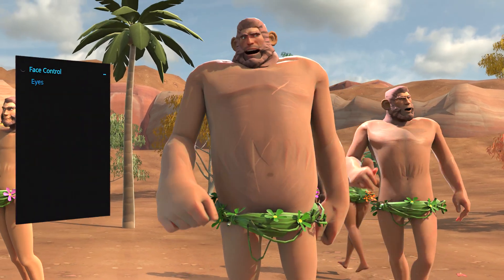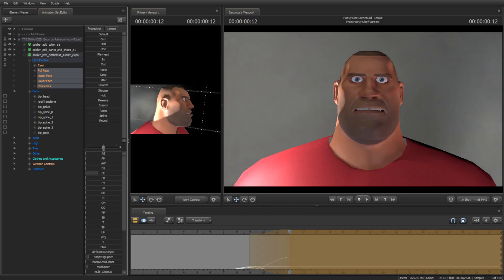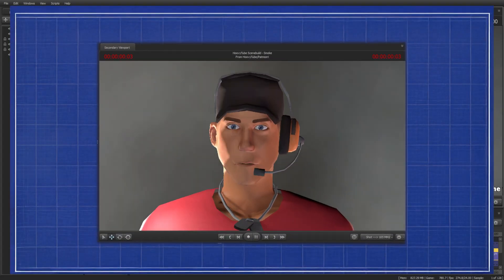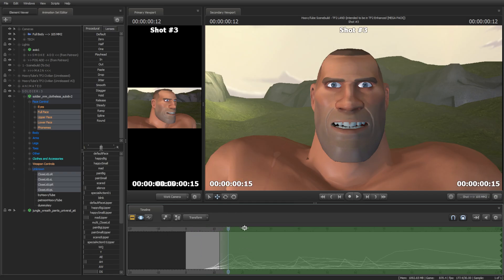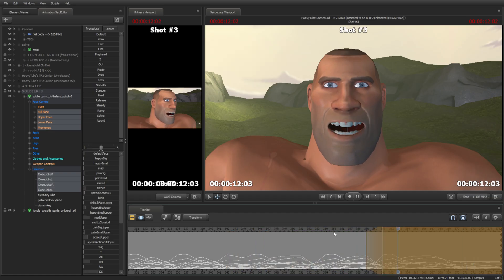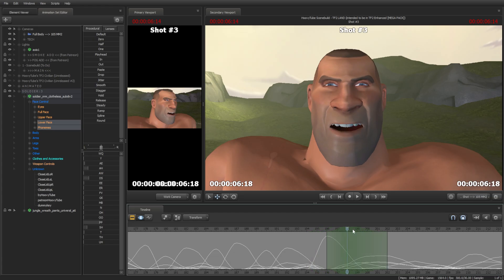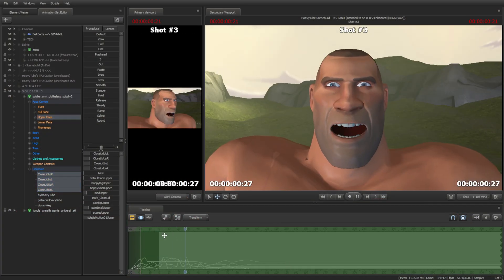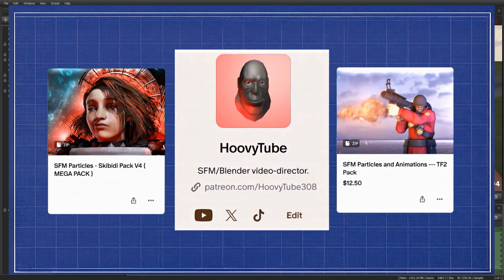SFM How to: Lip Synchronization (Optimized/Export Based)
After this, your models will talk, whether they have something intelligent to say is out of scope.

🧠What's Explained in this tutorial!🧠
This tutorial shows you how to get lip-sync working properly in Source Filmmaker (SFM). It walks through: assigning phoneme-based motion-editor tweens, cleaning up facial rig bones, baking the animation for later use, and ensuring the timing stays intact durign the synch-up.
...Results may vary depending on how much SFM has personally wronged you in the past.